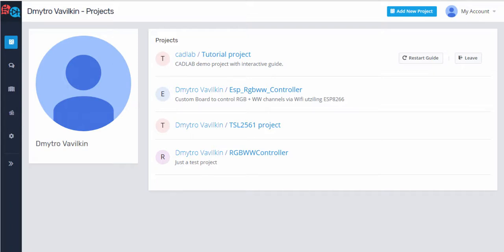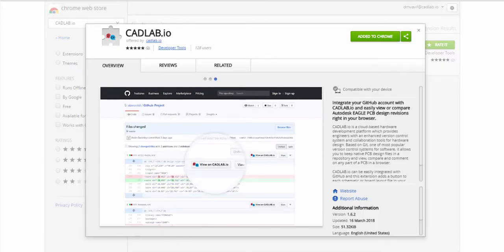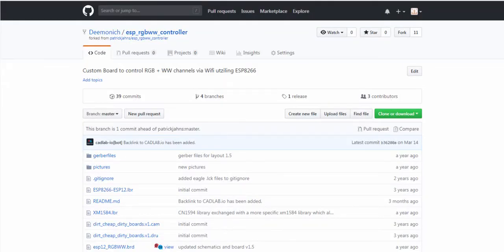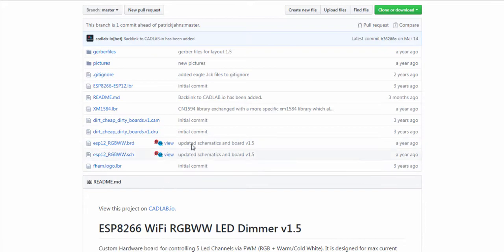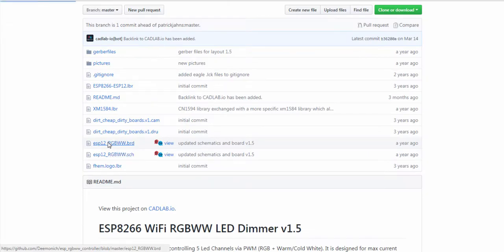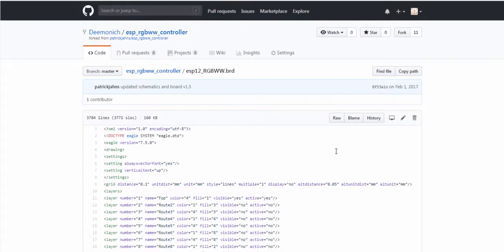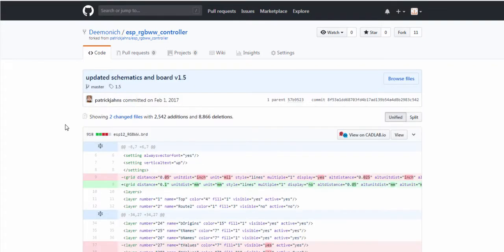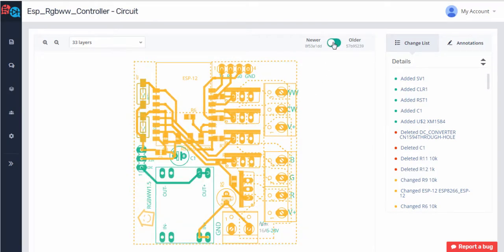How to View Visual Schematic and PCB Diff Right on GitHub using CADLAB's Chrome extension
View a visual diff between different Autodesk Eagle Schematic and PCB layout revisions right on your GitHub project page using CADLAB's chrome extension.
CADLAB.io is a Git-based visual version control platform for PCB design. It supports Autodesk Eagle as of now, with more vendors to be added soon.